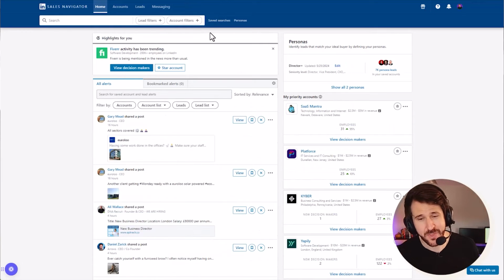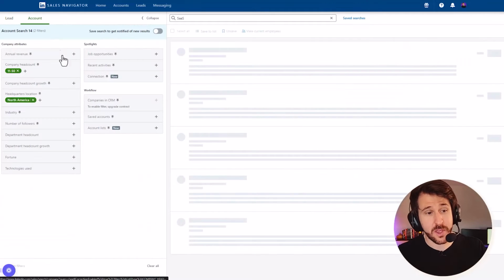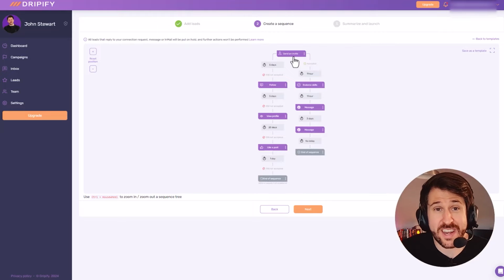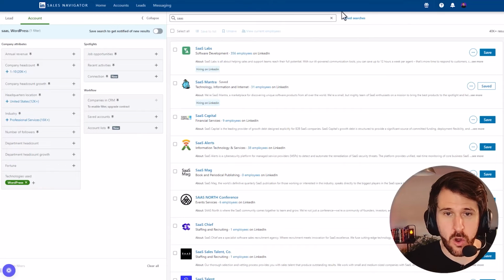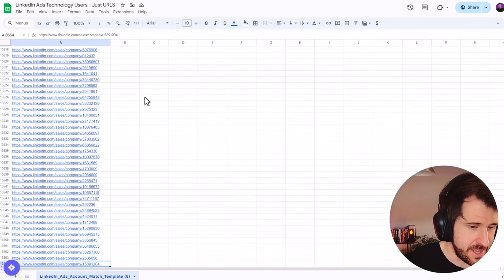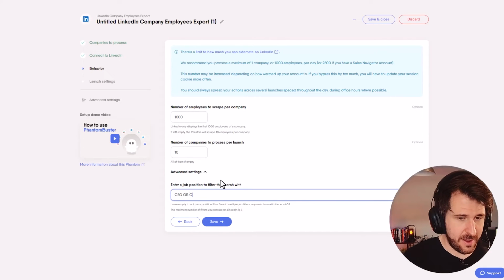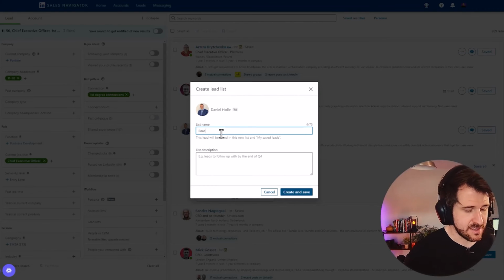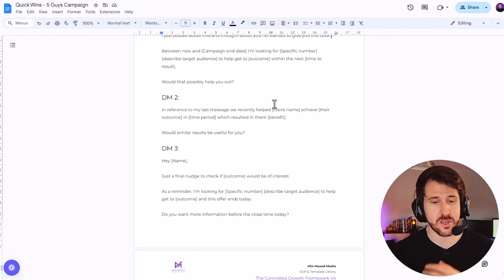LinkedIn Sales Navigator Ultimate Guide [2026]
LinkedIn Sales Navigator 2024 Ultimate step-by-step guide.

In this tutorial, I run you through how to use sales navigator to generate leads.

If you follow this guide, you will know how to get clients on Linkedin!

00:00 - LinkedIn Sales Navigator Lead Generation
01:20 - Getting Started On Sales Navigator
01:54 - Sourcing Leads
03:57 - Creating Lists
04:58 - Account Searches
06:02 - LinkedIn Outreach Made Easy
11:29 - Advanced Sales Nav Automation
16:50 - Quick Sales Nav Campaign